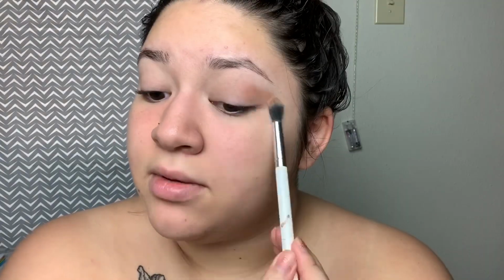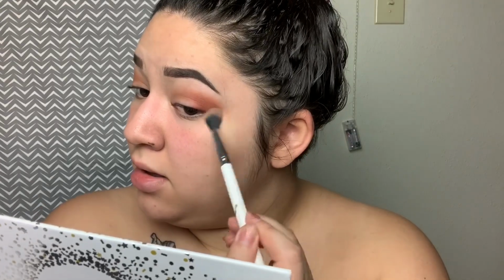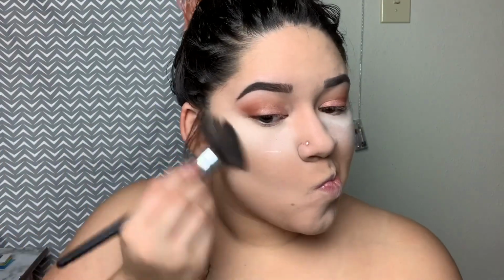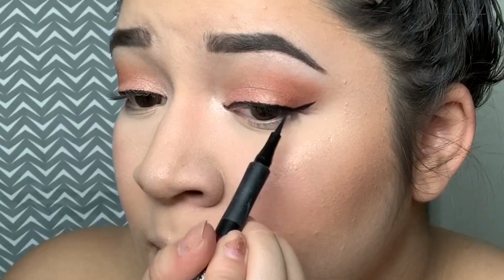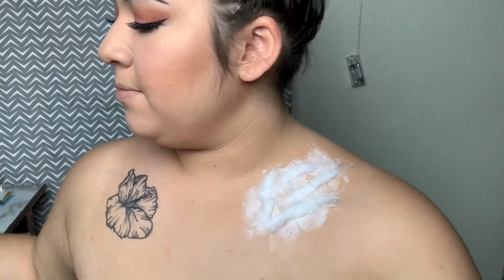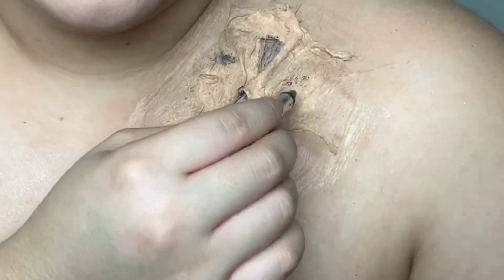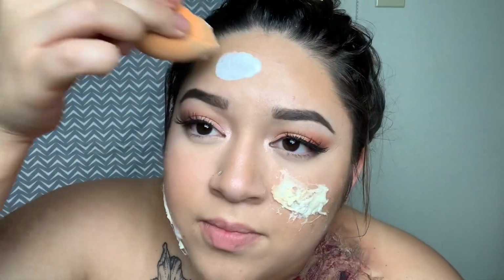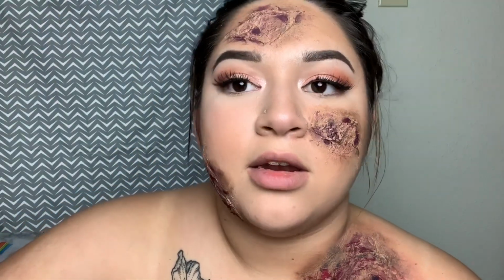Rotten Beauty Halloween Makeup!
Hey Guys!!

Here is another Halloween video for you I hope you guys are so disgusted yet satisfied with this one! I did have a couple errors but I will list the products I used below!

Thank you for 11.1k! 🌸

Anastasia Dipbrow Pomade in medium brown

Wet n Wild Fair concealer

Wet n Wild Foundation in cream beige

Maybelline Fit Me Matte Foundation in shade 118

Maybelline brow Ulta Slim pencil

Makeup Revolution Translucent Baking Powder

Elf Sunkissed Bronzer

Anastasia Dream Glow Kit

Anastasia Radiant Blush Kit

Cotton Balls

Liquid Latex

Random halloween makeup crayons

Stila Liquid Lipstick in shade Notte

Colourpop Liquid Lipstick in shade Star Crossed

Juvia’s Place warrior palette

Remember,
Negative thoughts, Actions, and words can impact more than you realize!